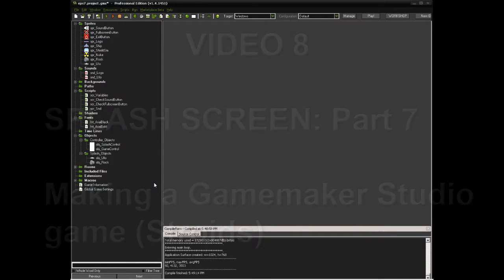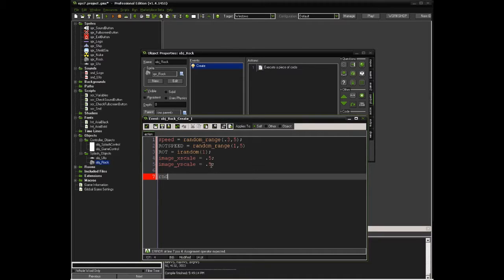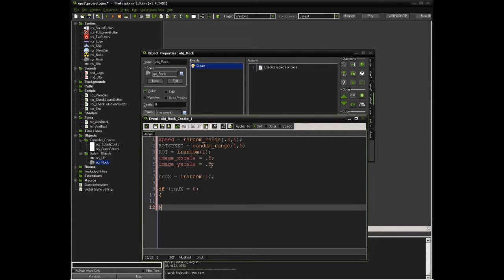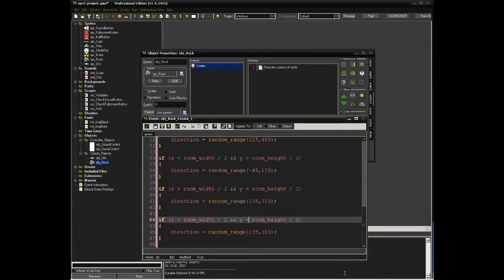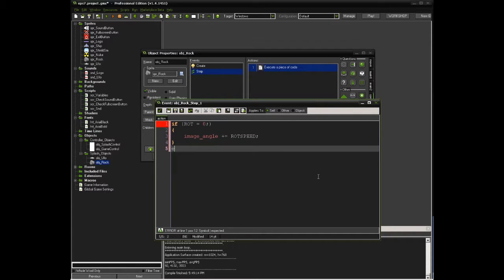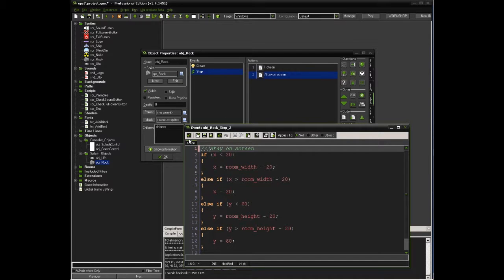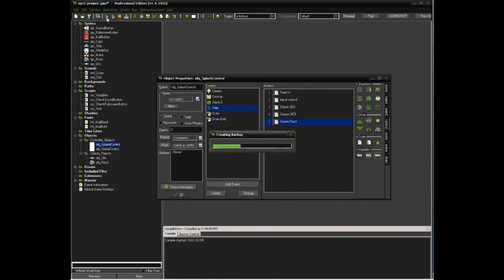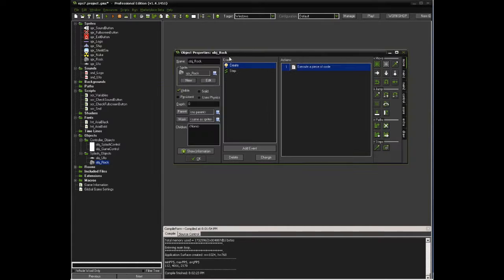Making a Gamemaker Studio Game (Stroids) - Video 8: Splash Screen Part 7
In this video we add the Ufo and Rock code for the splash screen.